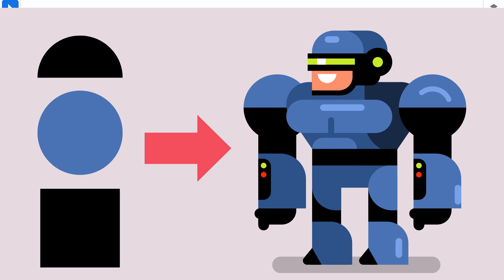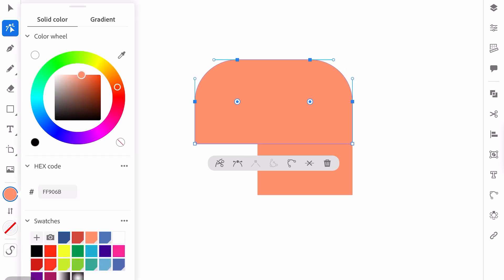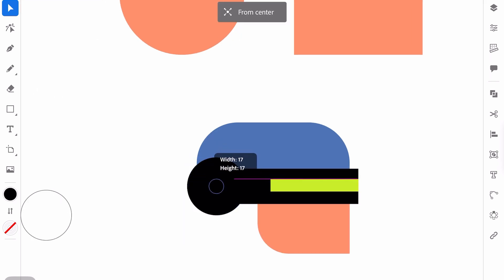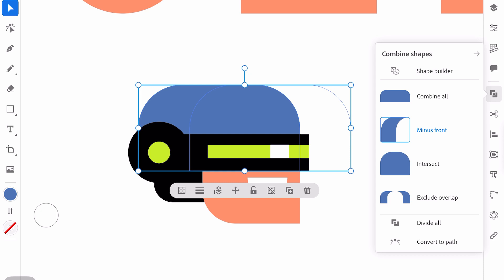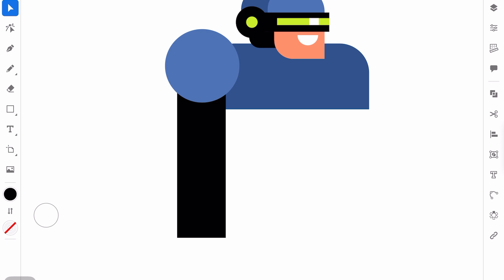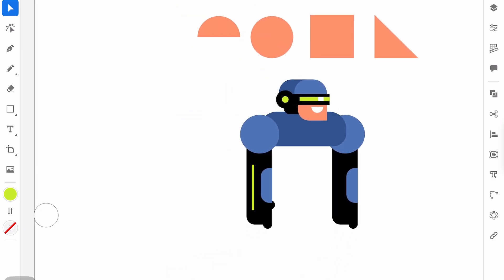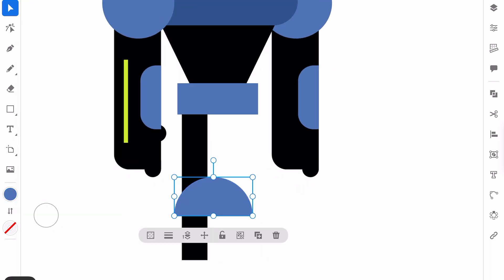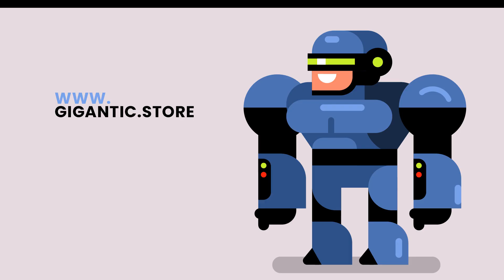How to Draw a GAME CHARACTER , SUPER EASY IPad Adobe Illustrator Step by Step Tutorial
Download the illustration for FREE

Hey,

If you want to learn how to draw a flat character design super easily, then this tutorial is for you. For the 2d character design, we will use Ipad Adobe Illustrator software.

Why flat design? We will build the character just from simple geometric forms and use vector graphics - ai character design technique for the process.

If you are just a beginner, don't worry. It's the most powerful way to create your first character design in Illustrator. Enjoy the simplicity of flat design.

If you haven't time to draw and still need these illustrations check out

Peace.